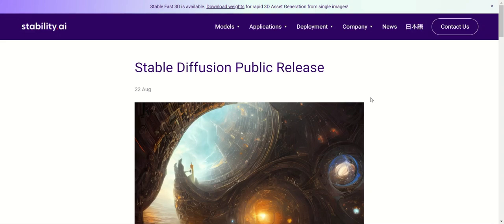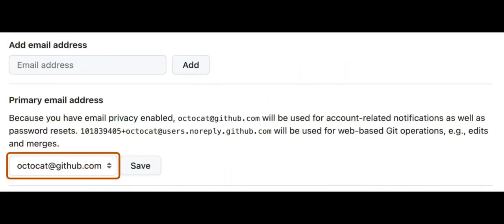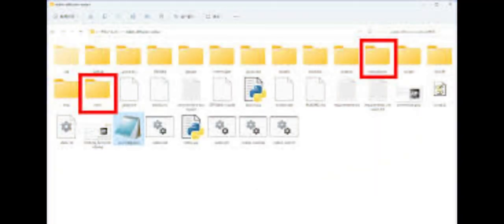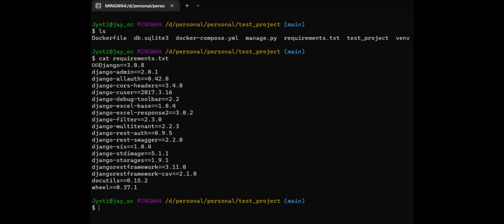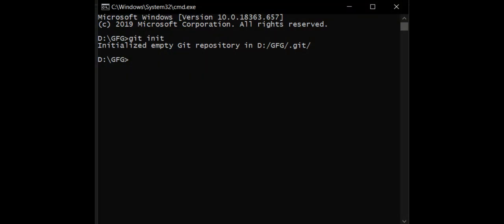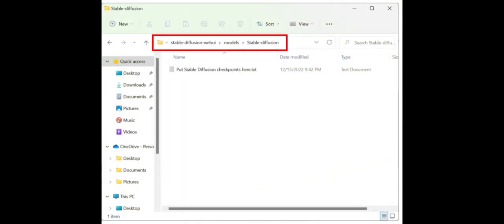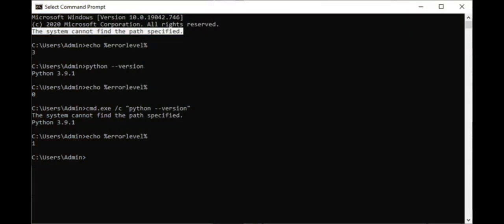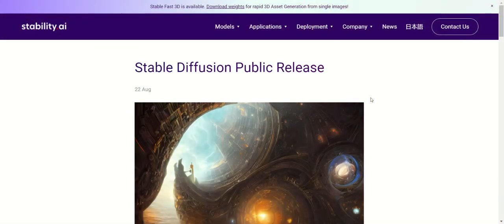How to Fix Stable Diffusion Error Code 128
In this video I will show you exactly How to Fix Stable Diffusion Error Code 128